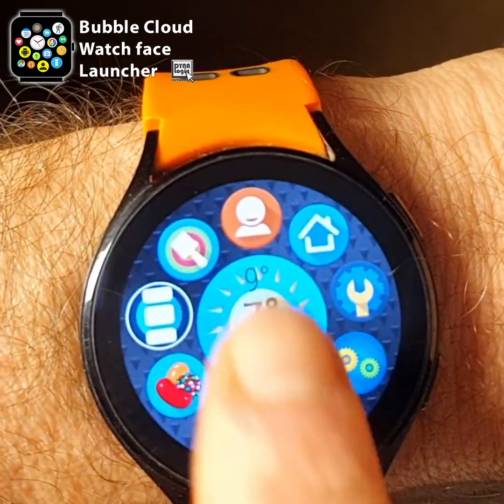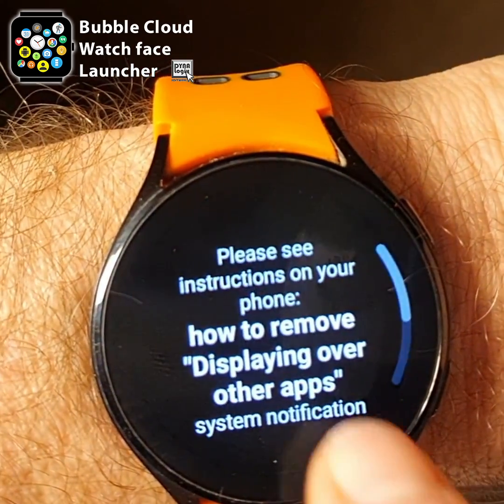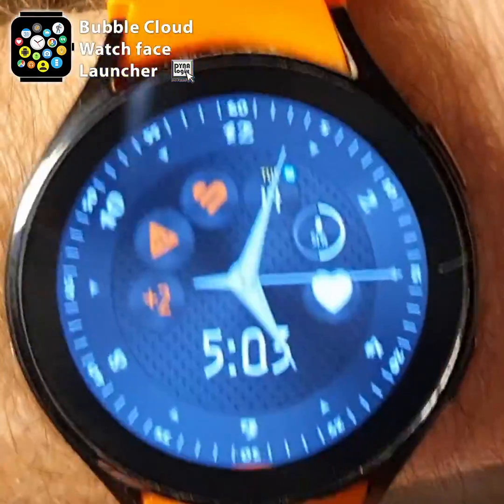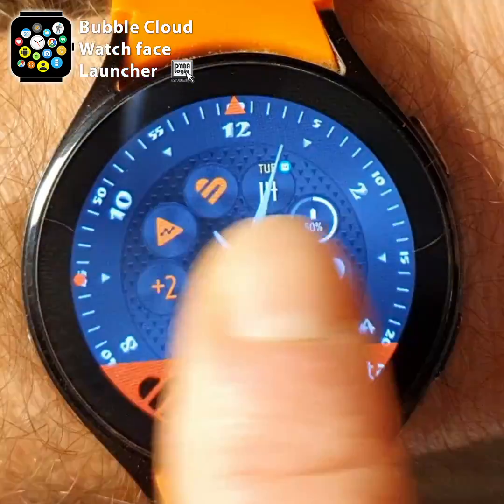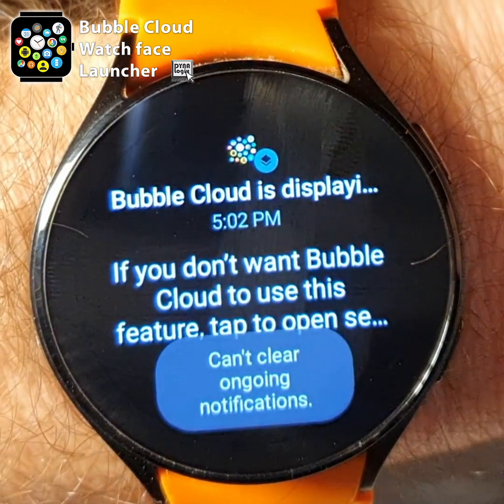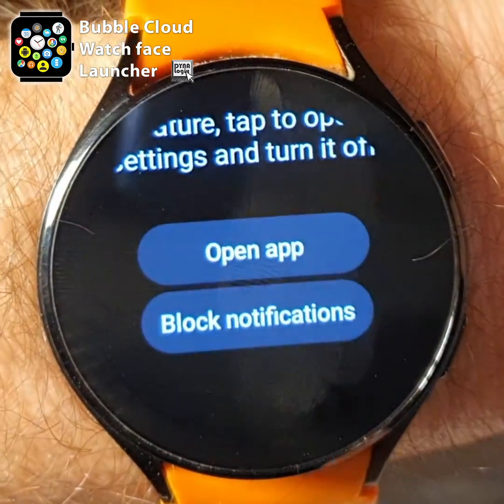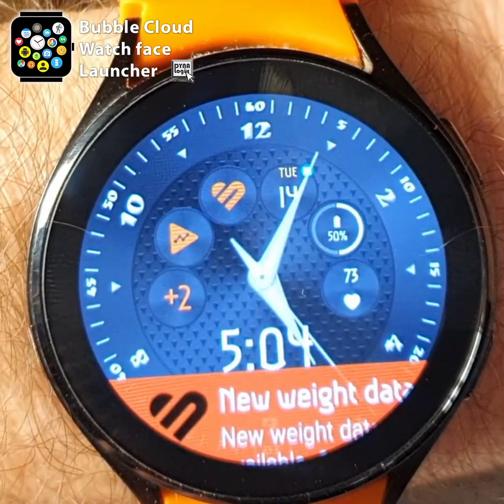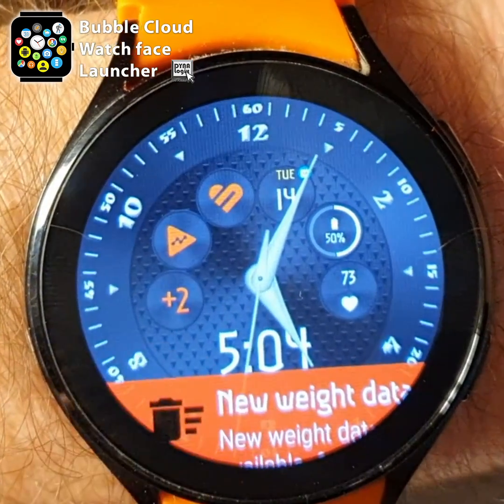Hide overlay warning on Galaxy Watch for Bubble Cloud Wear OS Watch Face / Tile Launcher